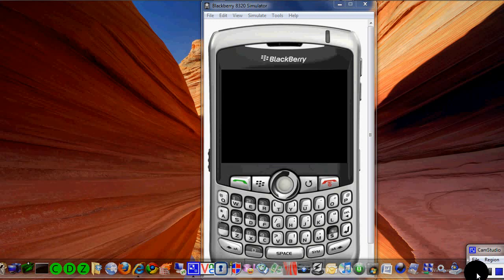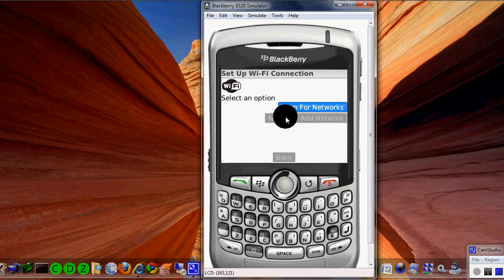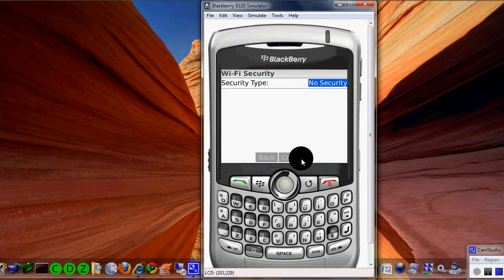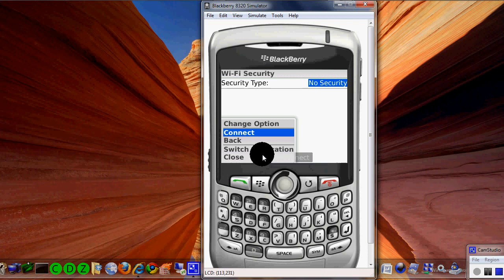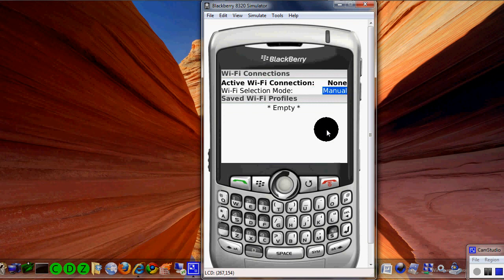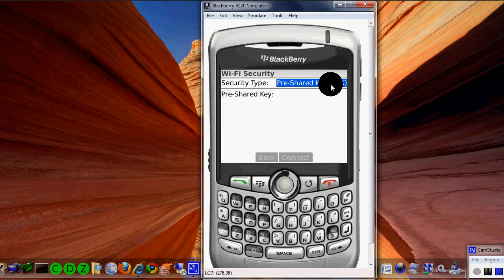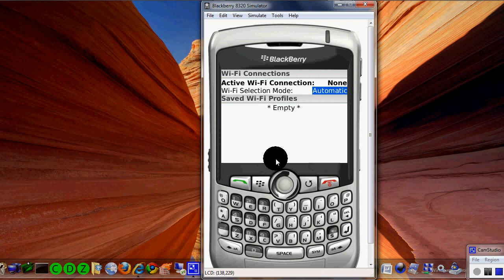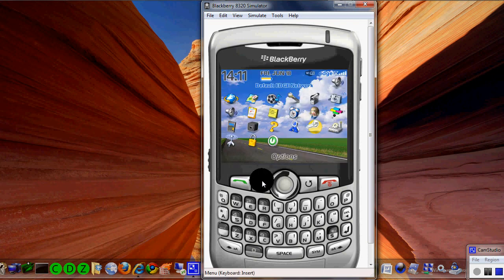For my Dad. How to adjust wifi settings on a blackberry curve.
Blackberry Curve Wifi Demo